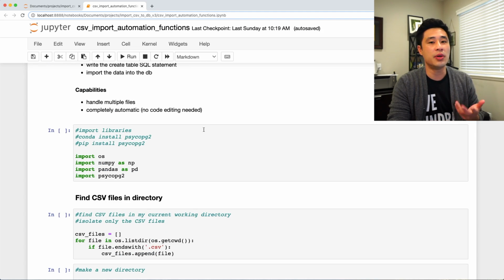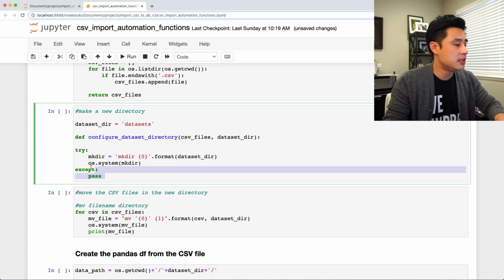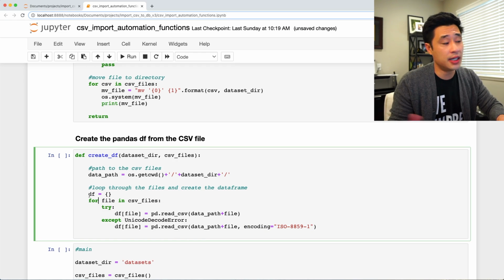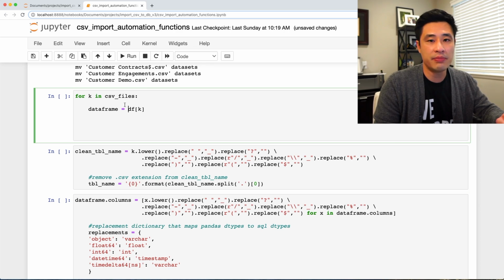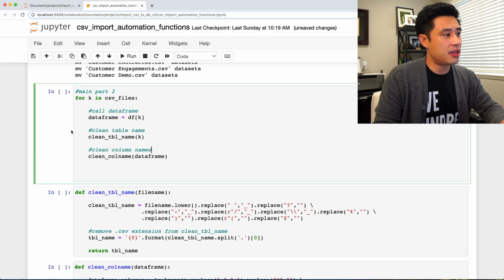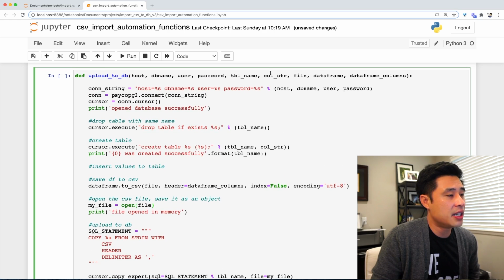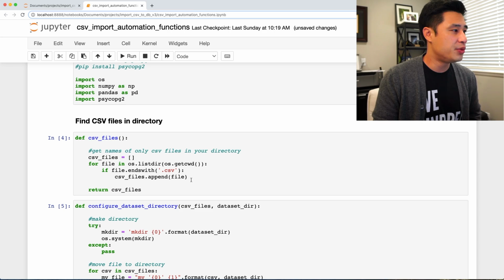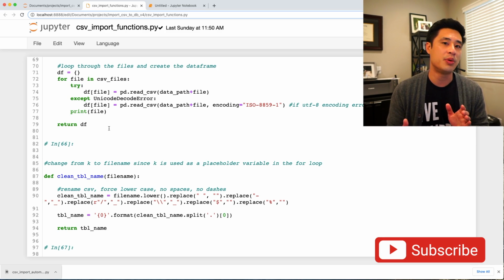Applying Software Engineering Principles To Your Data Science Tasks In Python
We're going to apply software engineering fundamentals for this common data science tasks where we are going to finish automating file imports to a database. In this last installment of this video series, I'll show you how to transform all the code into functions and separate them out from your main python file. This basically creates your own custom library of functions you can use for any future project.

I recorded 2 other parts of this series where I show you how to create the functionality and automate the python script.

Timestamps:

Intro: (0:00)
Breakdown of the script: (1:15)
Creating the CSV functions: (3:05)
Creating the cleaning functions: (10:50)
Creating the database import functions: (17:22)
Separating the functions from the main.py: (23:40)